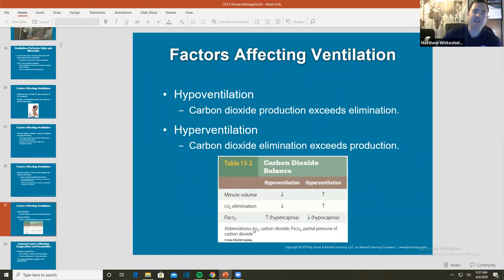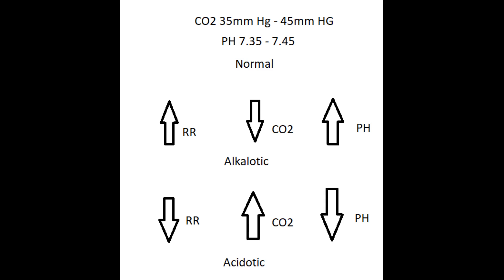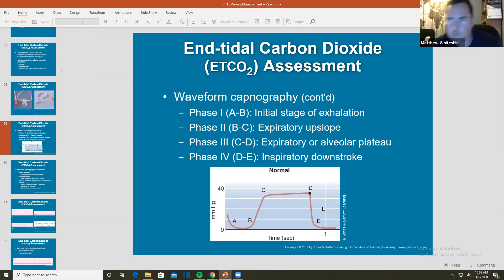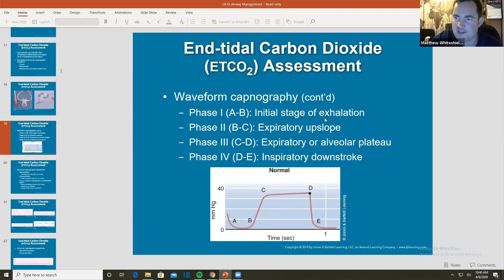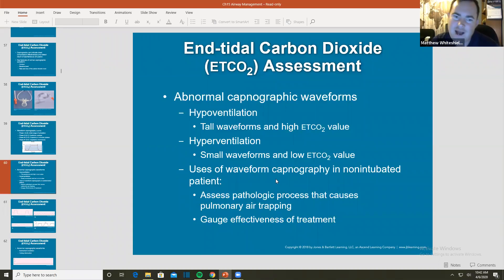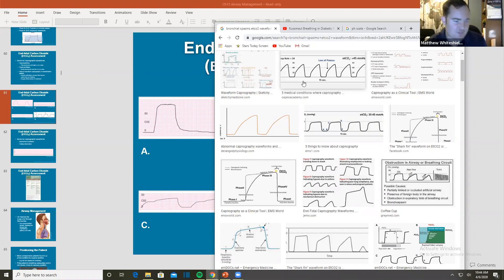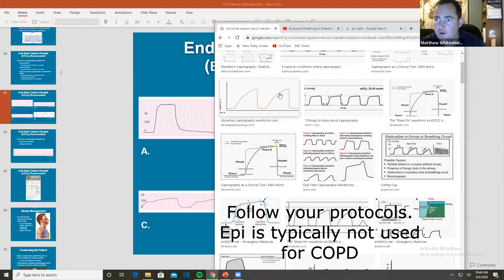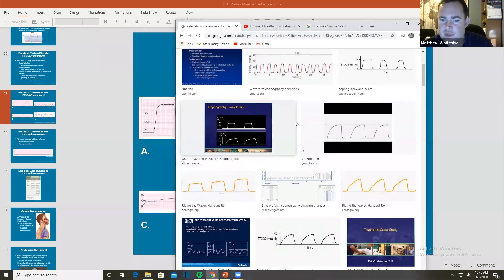How to read and understand CO2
Hey guys, here's a clip from a lecture explaining acid base balance / CO2/ and waveform capnography. As always, let me know if you have any questions.